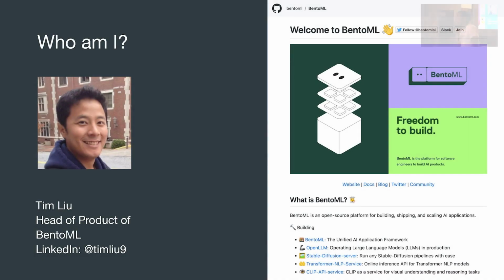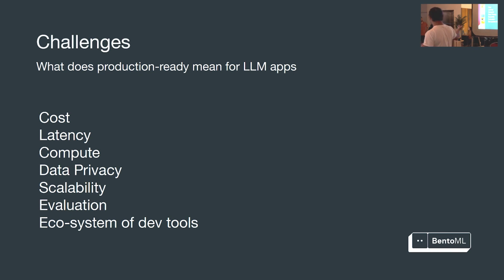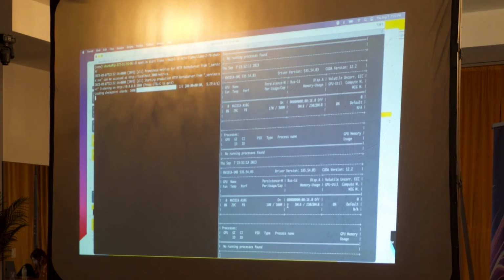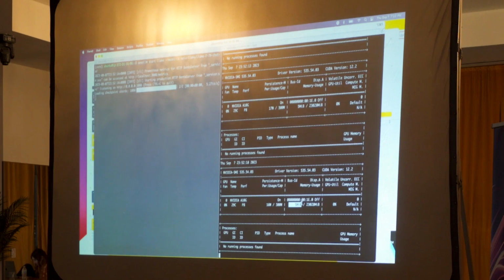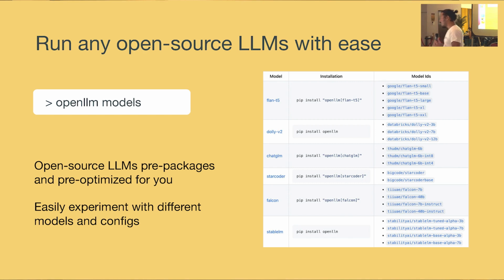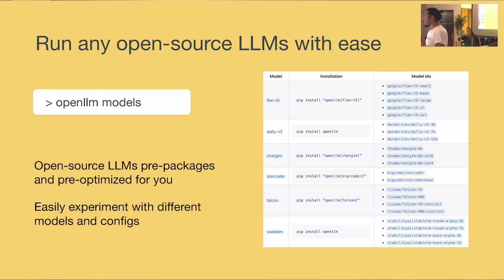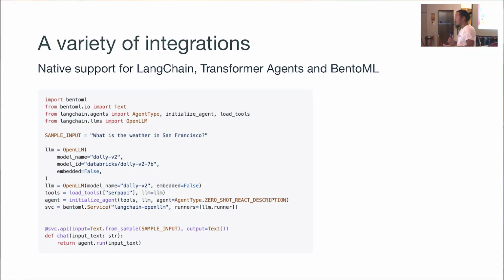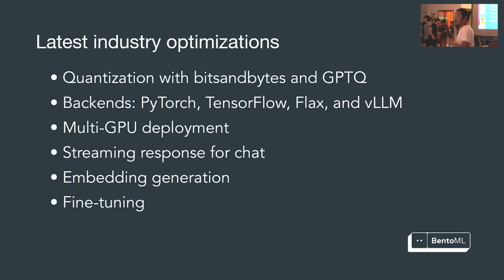OpenLLM: Operating LLMs in production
Tim Liu is Head of Product at BentoML.

Learn about OpenLLM's open platform for operating LLMs in production. See how to easily experiment with different models and configs. Tackle the challenges of creating production-ready LLM apps -- including cost, latency, compute, data privacy, scalability, evaluation, and the ecosystem of dev tools -- as well as how to run open-source LLMs with ease.

This lecture was originally delivered at “From Toy To Production: Building LLM-Powered Systems that Work in the Real World,” an event in New York City dedicated to scaling LLM-powered systems from experimental stages to real-world production environments.